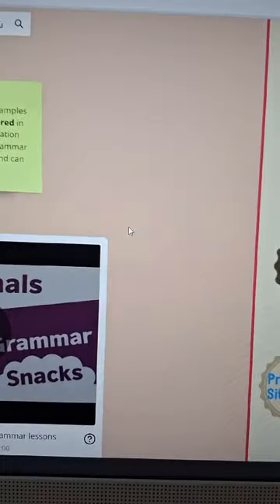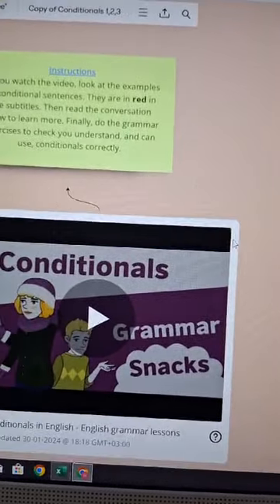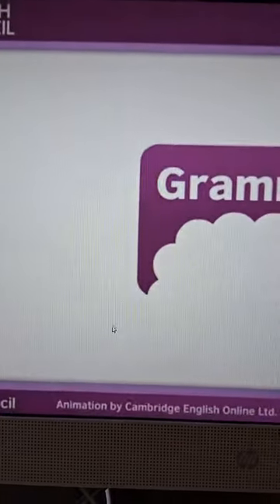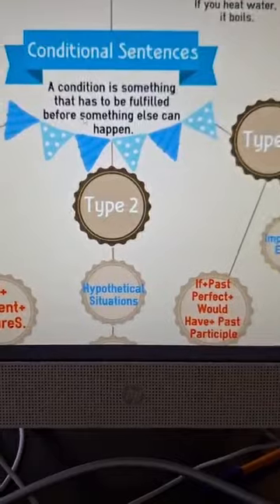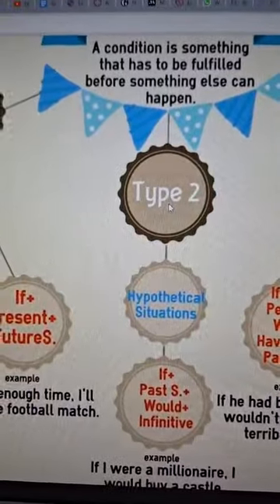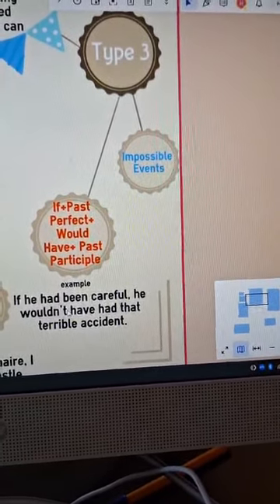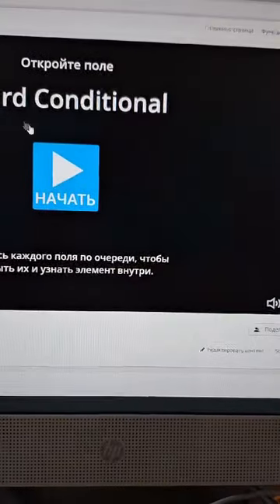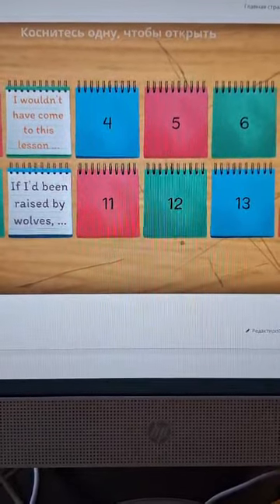technology enriched lesson